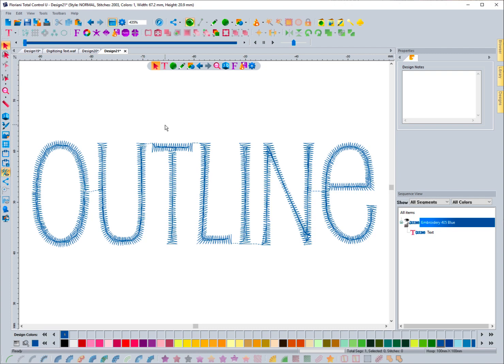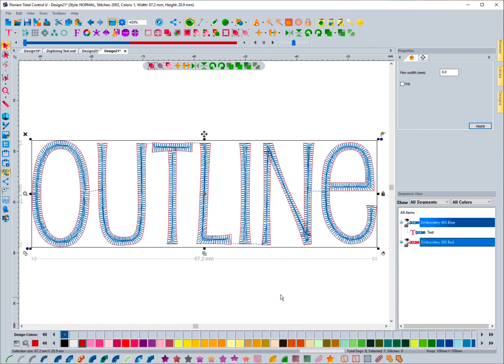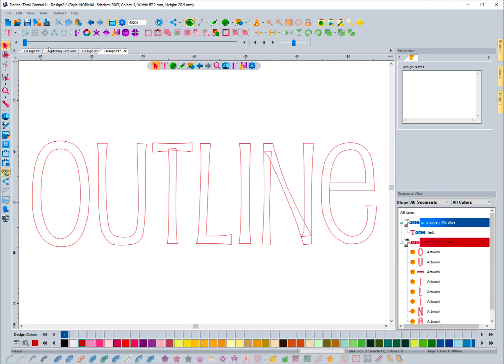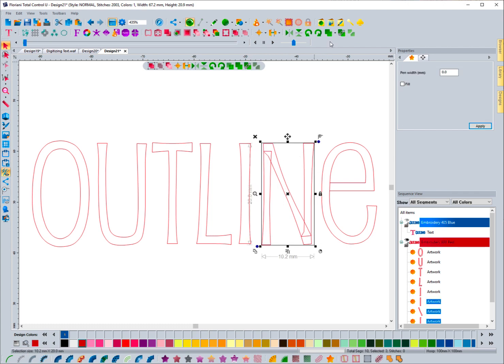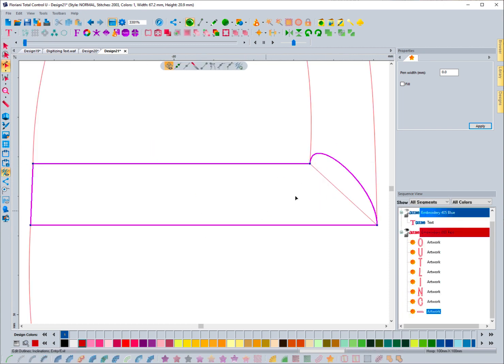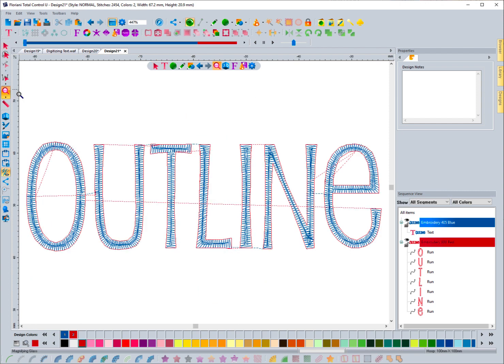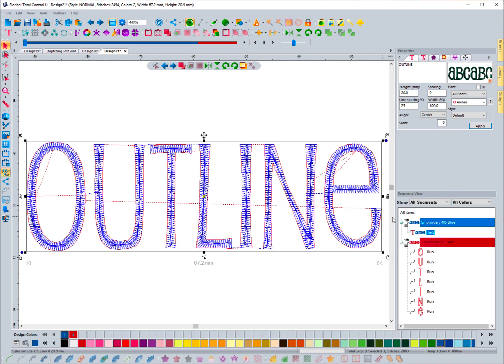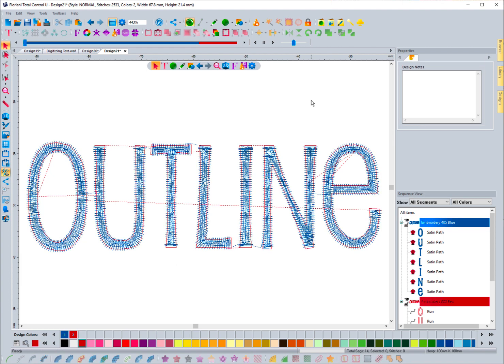Run Stitch Outline Around Text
In this video, I show you how to add a run stitch outline around keyboard text in the Floriani FTC-U software.